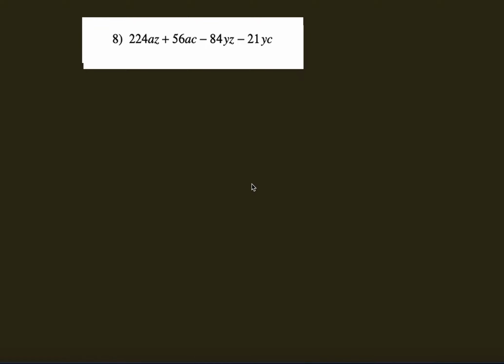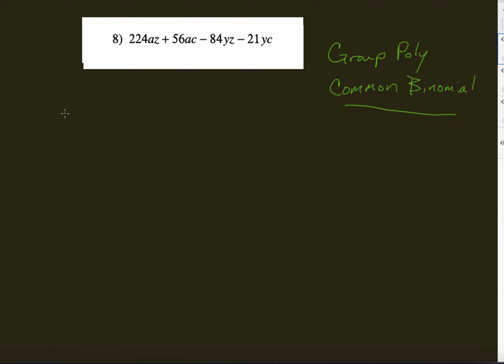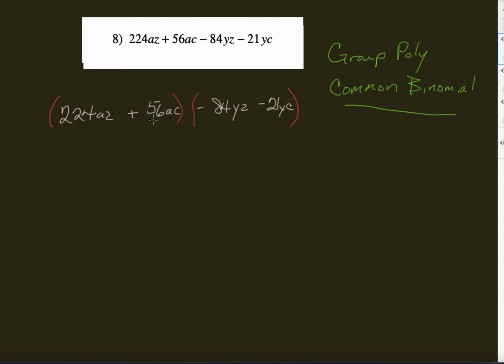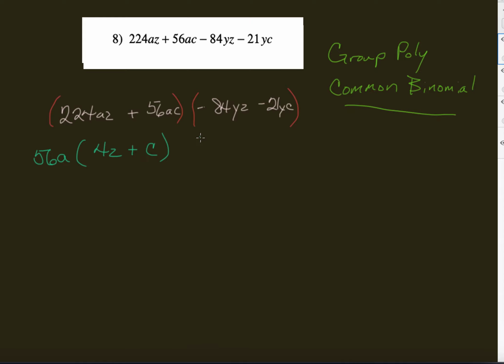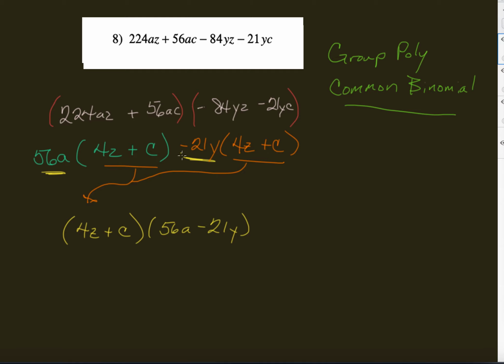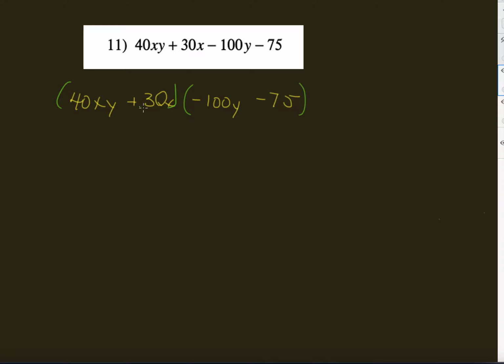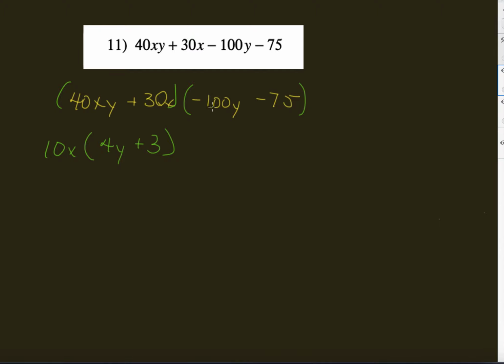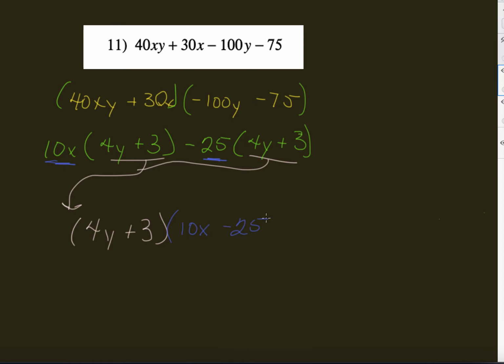Factor by Grouping